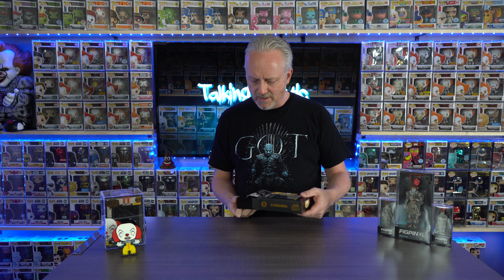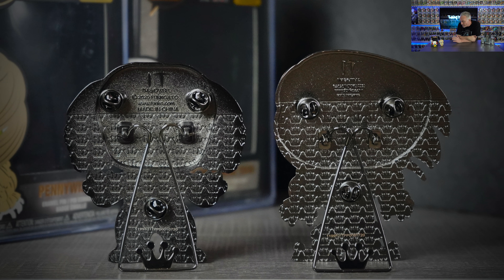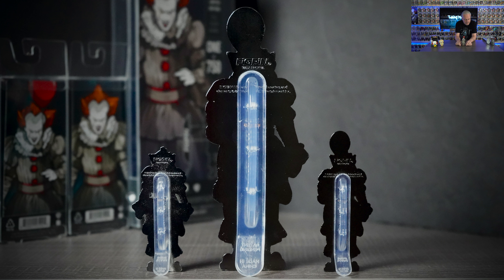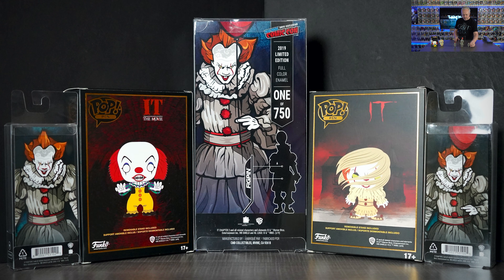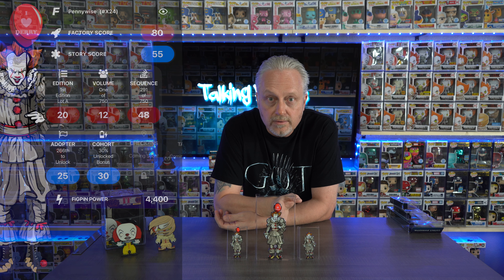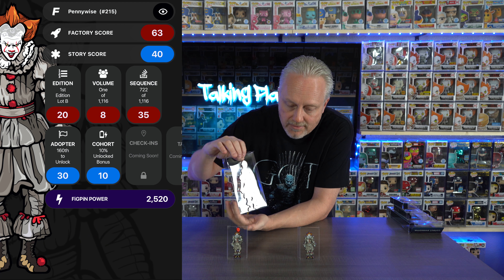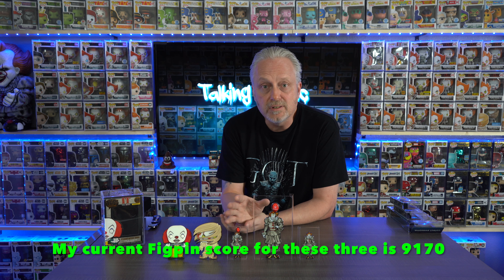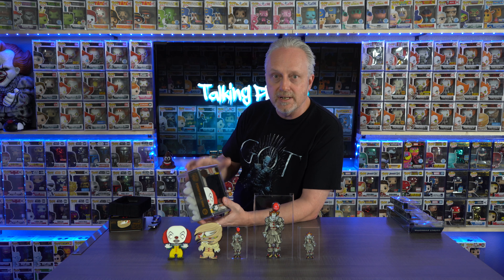Figpin Pennywise & Funko Pin Pennywise Chase & Common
This video is about Figpin Pennywise & Funko Pin Pennywise